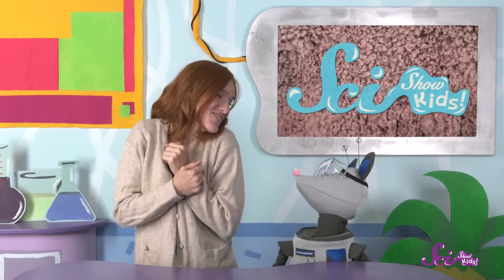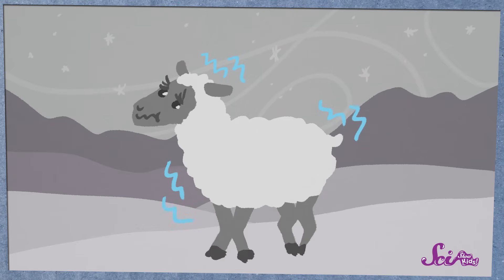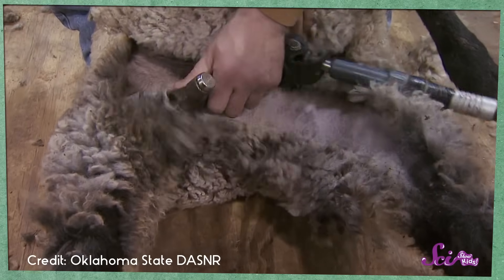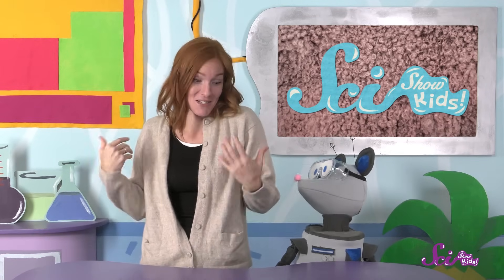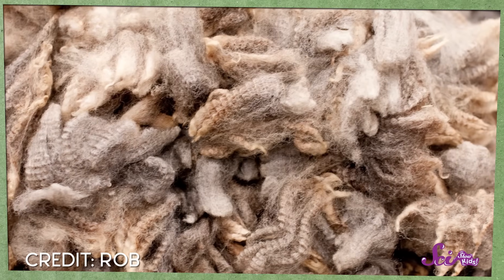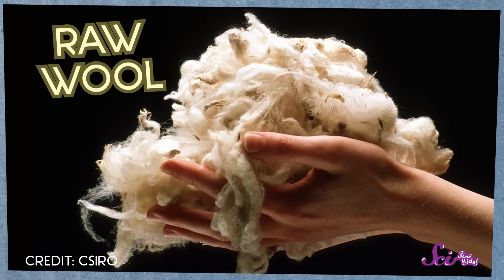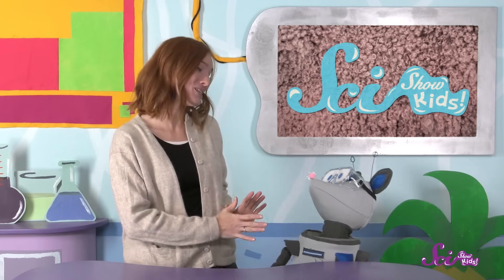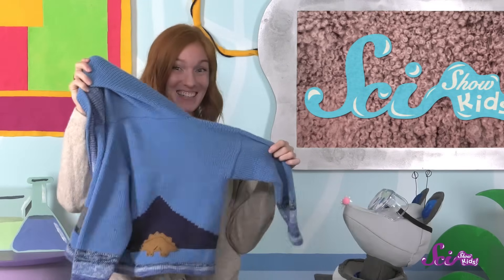Wonderful Wool!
You might have clothes, like a hat or a warm, cozy sweater, that are made of wool. You might even know that a lot of wool comes from sheep! But do you know how wool goes from growing on a sheep to being made into a sweater?